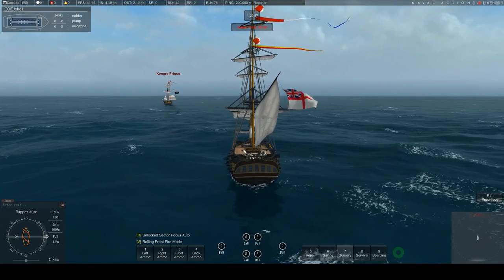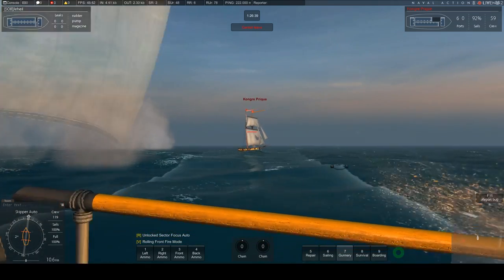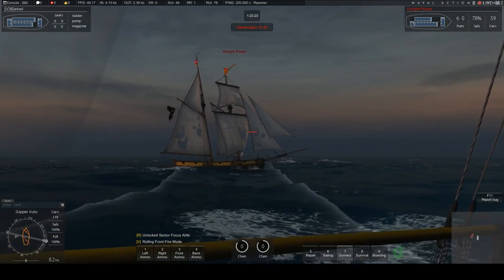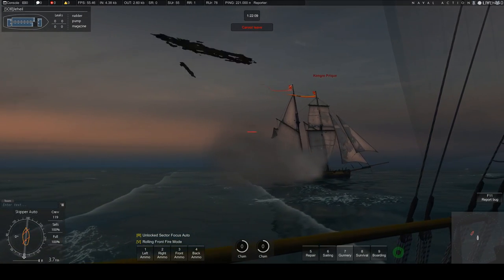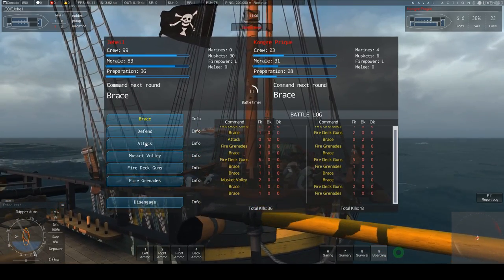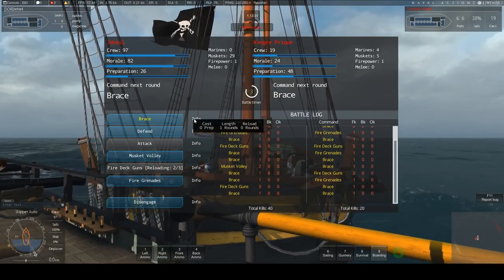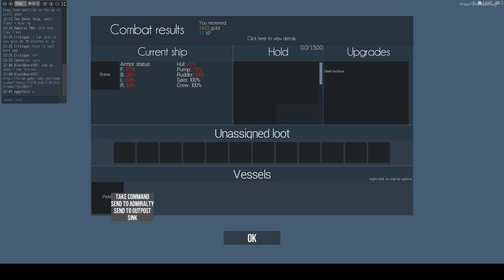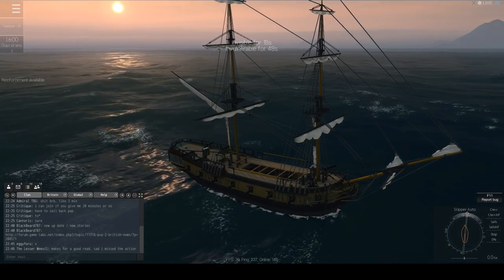Naval Action : Lets have a party......a boarding party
A quick look at the basics of boarding. not sure if this is placeholder or endgame...but here is a look on how to setup to board, prepare, board and then do some shooty stabby stuff. This post here gives the specifics about each action :